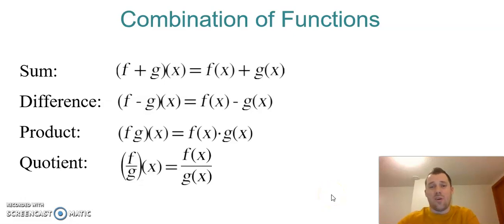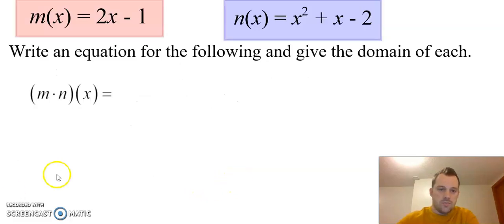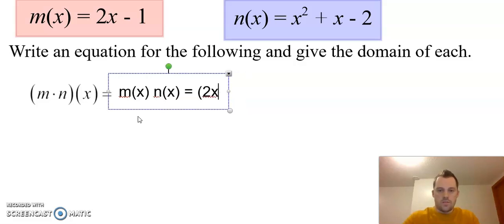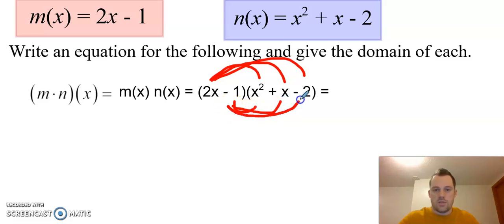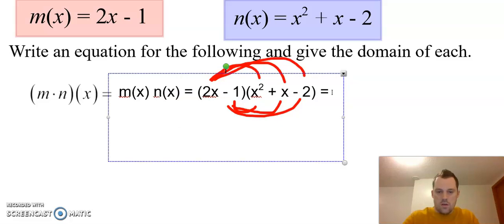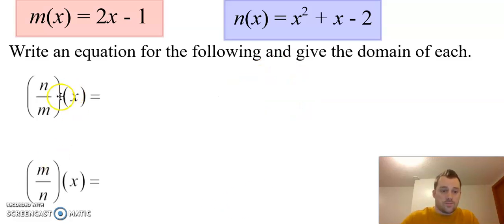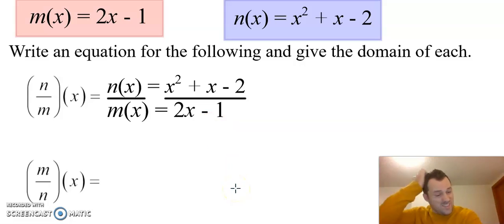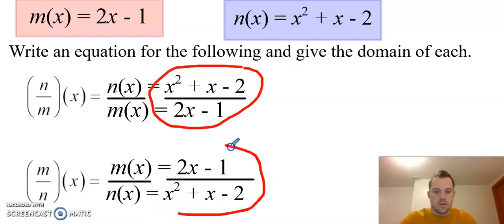Combination Functions - Product and Quotient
In this video, we look at how to evaluate combinations of functions for a product and a quotient.